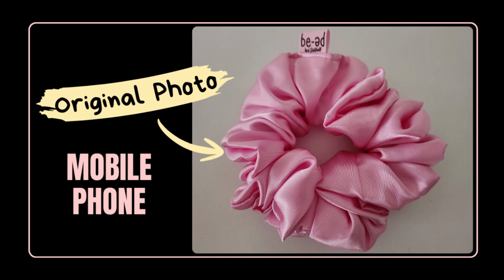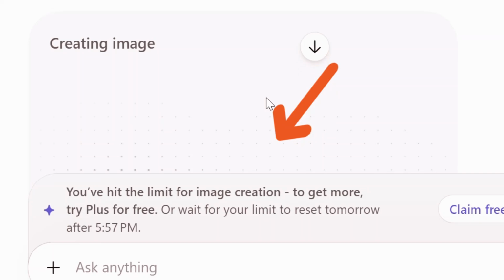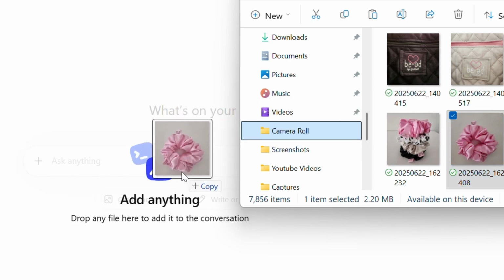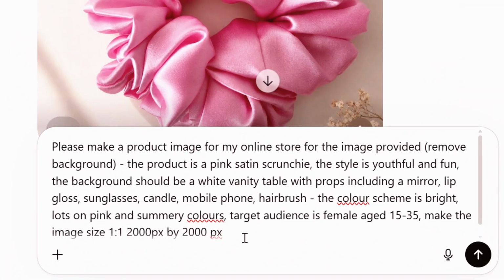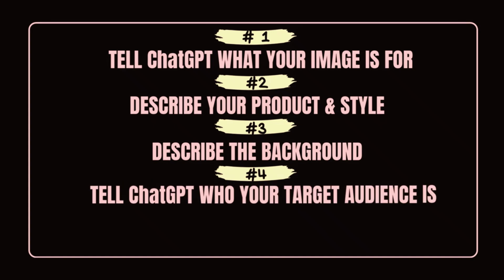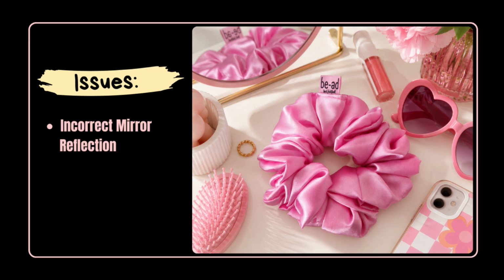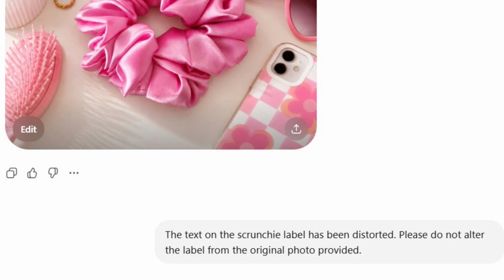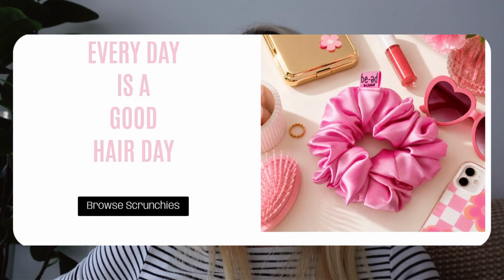I Asked FREE ChatGPT to Make My Product Look Professional - Here's What Happened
If you’ve been struggling with creating beautiful ecommerce product images - then this video is for you. ChatGPT’s new image generator is changing the game for small businesses.

In this video, I’ll show you how handmade business owners, Etsy sellers, Shopify stores, and online creators can use the FREE version of ChatGPT to create stunning product images in seconds. This tool makes it easier than ever to present your products professionally online.

I’ll walk you through:
• How to upload your product photos into ChatGPT
• How to write better prompts for better results
• Image sizing
• Tips to avoid distorted product images

This wild new tool could save small businesses time, stress, and money.

Whether you sell handmade scrunchies, sewing projects, jewellery, or even digital products — this technology has huge potential for small business owners trying to stand out online.

00:00 - Intro
01:00 - ChatGPT Info
01:36 - How to Prompt ChatGPT for an Image
02:28 - Improving Your Prompt/Image Request
04:18 - Closer Look at Image (Pros and Cons)
05:51 - Downloading Your Image